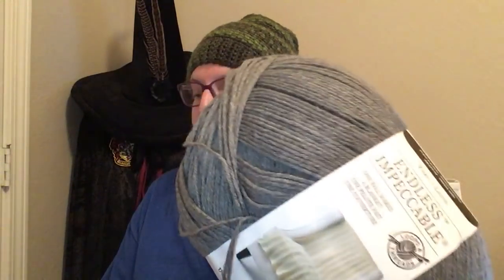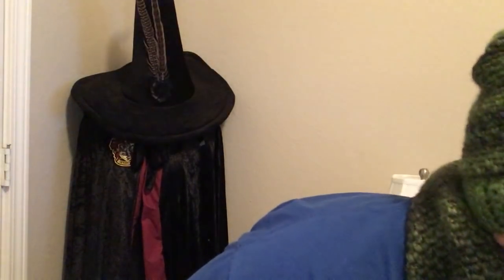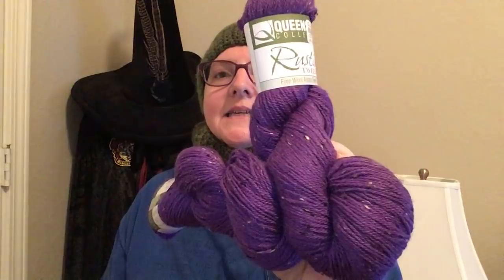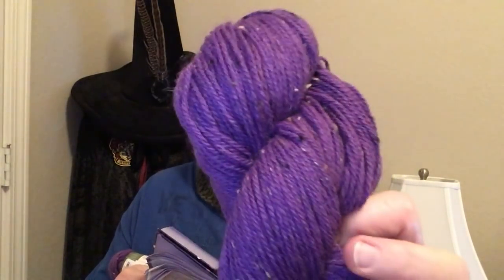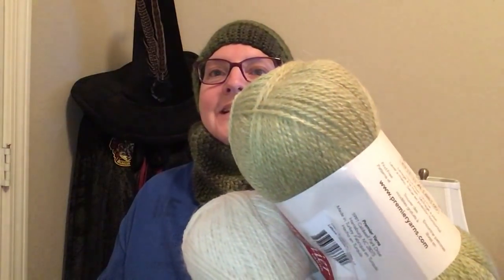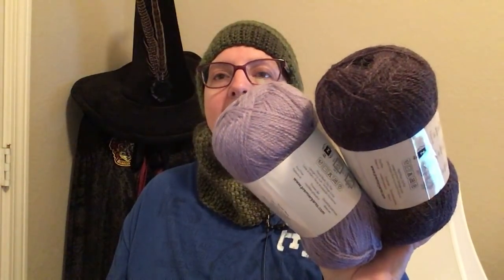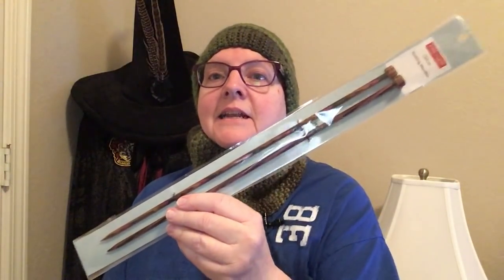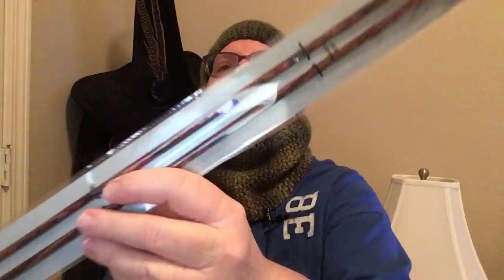Crochet 🧶 CJ Episode 15